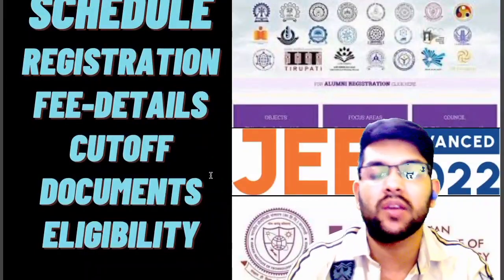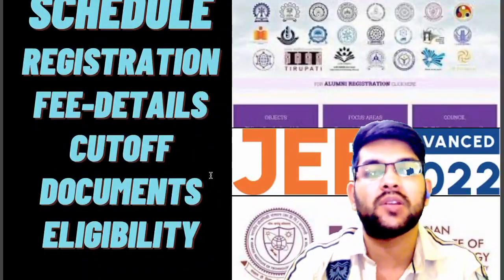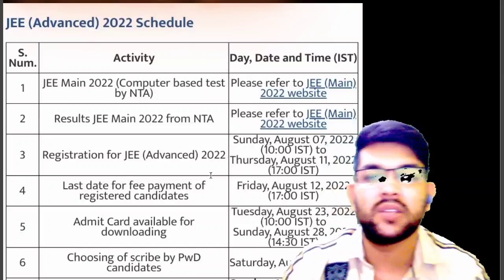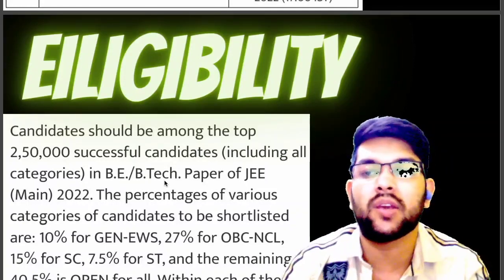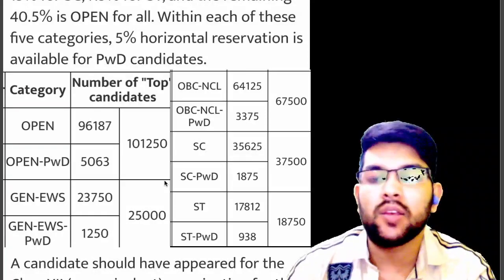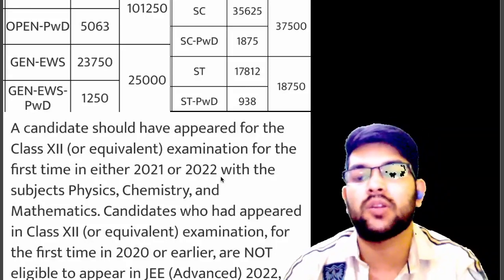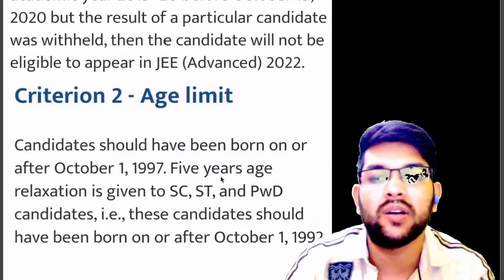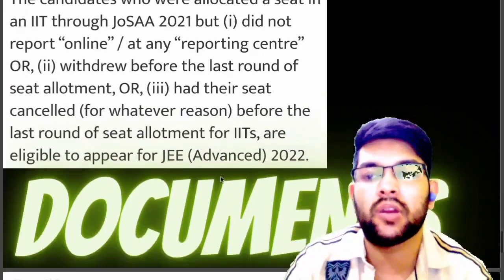Jee advanced 2022 Complete details | Eligibility criteria | Documents | Cutoff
(jee 2022 28th july shift 1&2 marks vs percentile)

(jee 2022 27th july shift 1&2 marks vs percentile )

(jee mains 2022 26th july shift 2 review & marks vs percentile )

(jee 2022 25th juy shift 2 marks vs percentile )

(jee 2022 25th july shift 2 complete analysis)

(jee 2022 25th july shift 1 marks percentile)